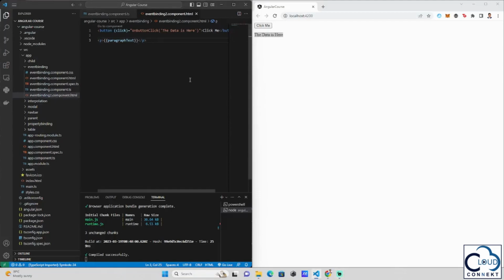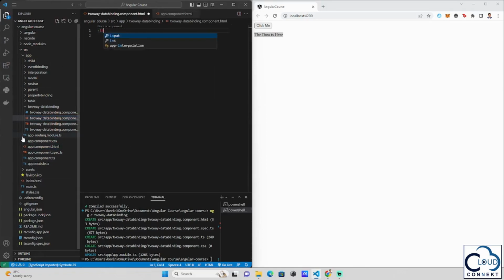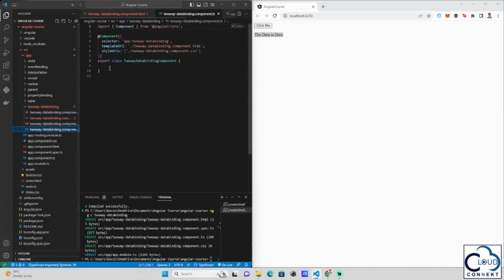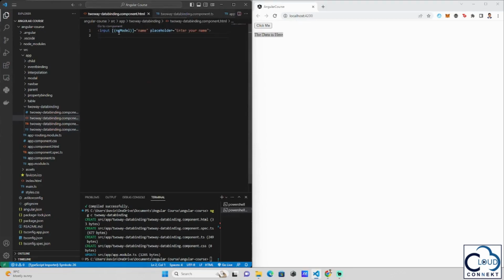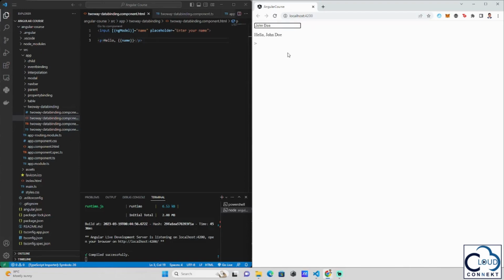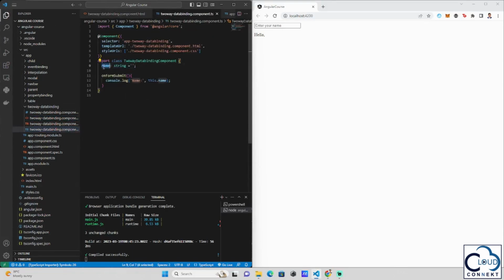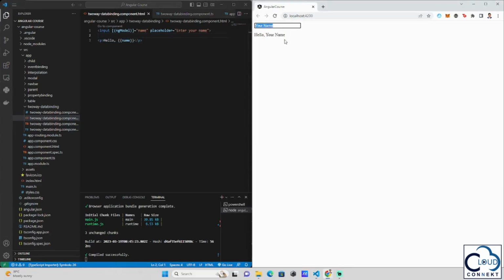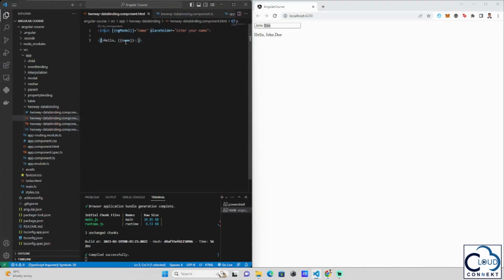Two Way Binding | Building blocks of angular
In this Video, you will learn about the two way binding with few examples which will help you to gain clear understanding about the product.
The two way data binding is combination of both property binding & event binding applied together.
Two way data binding means that changes made to the model in the component are propagated to the view and any changes made in the view are immediately updated in the underlying component data.
Dive into the examples for detailed understanding about binding.